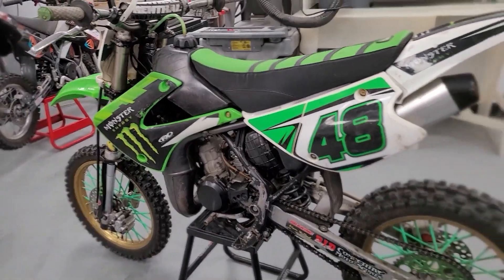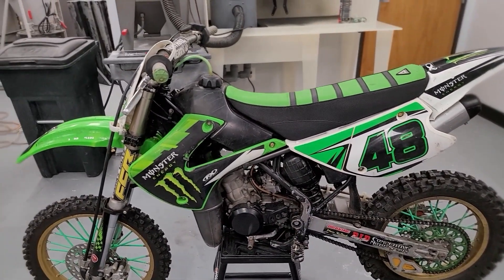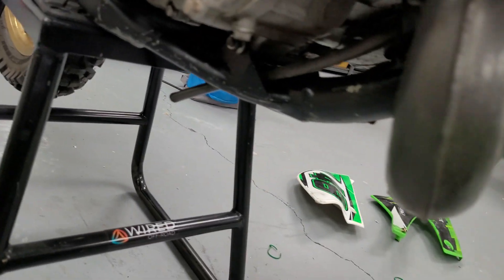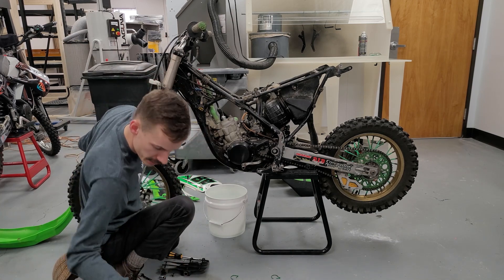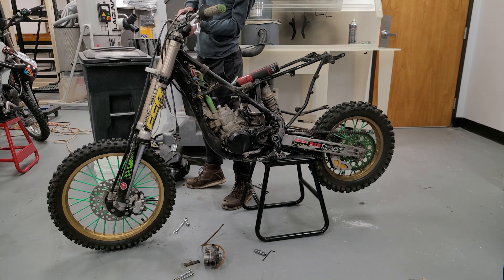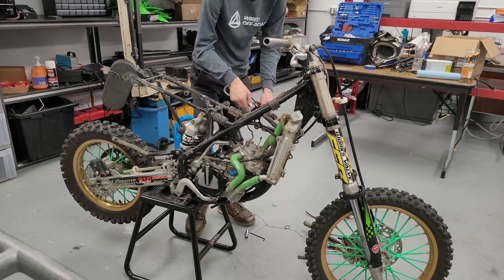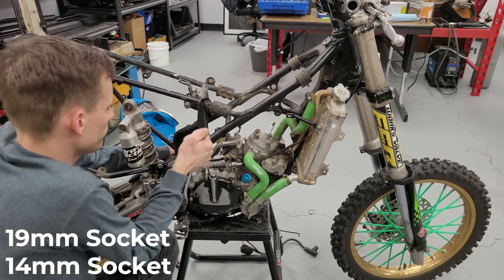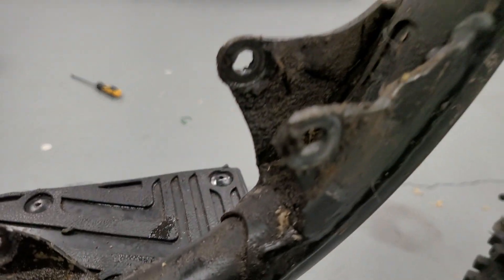KX85 Disassembly for Wired Off-Road Electric Conversion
Follow along to disassemble your Kawasaki KX85 in preparation for converting to electric with Wired Off-Road's bolt-on conversion kit.